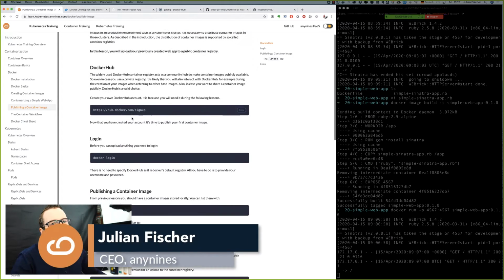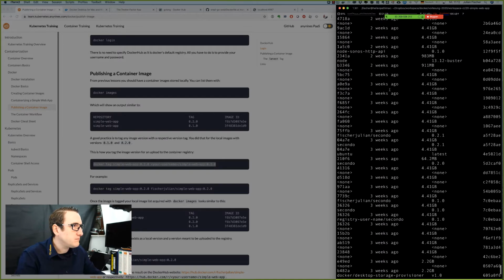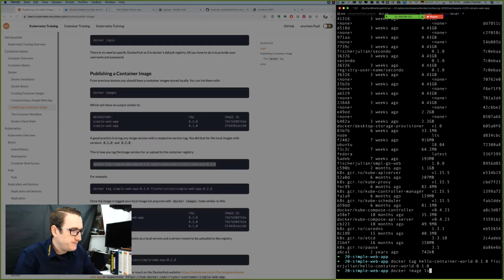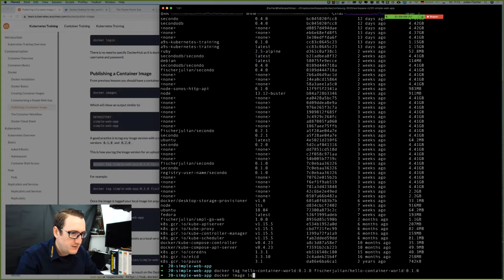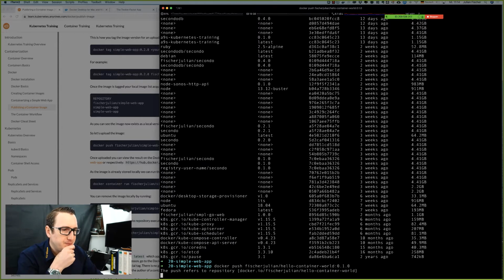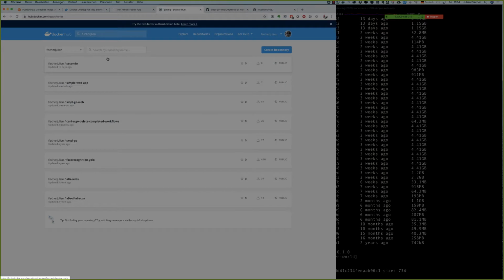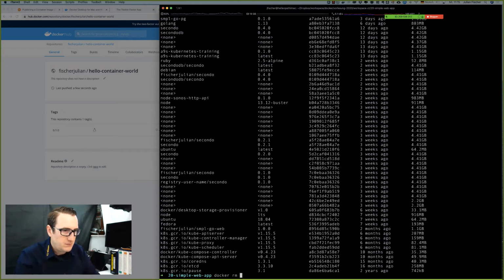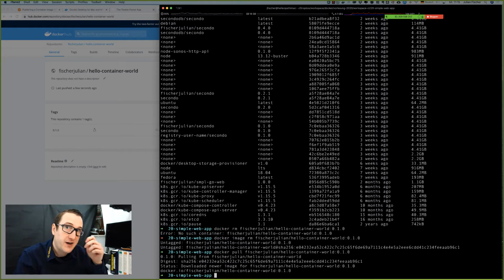Kubernetes Training #11 | Containerization · Docker – Publishing a Container Image & The Workflow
In the last parts of our video series about Kubernetes you've created your own container images and started them, locally. In order to make use of container images in a production environment such as a Kubernetes cluster, it is necessary to distribute container images to those clusters. As described in the introduction, the distribution of container images is supported by so called container registries.